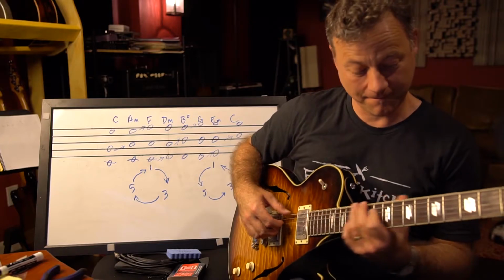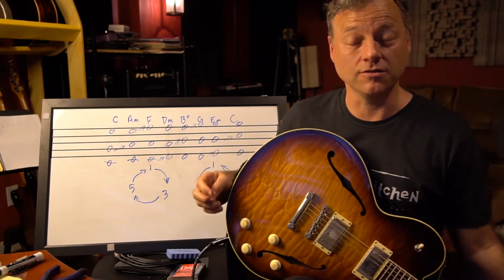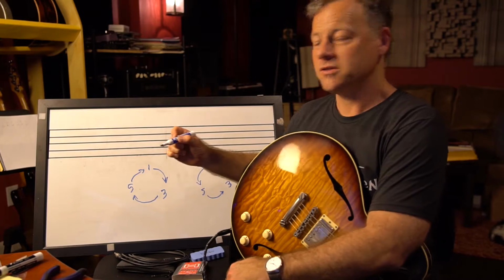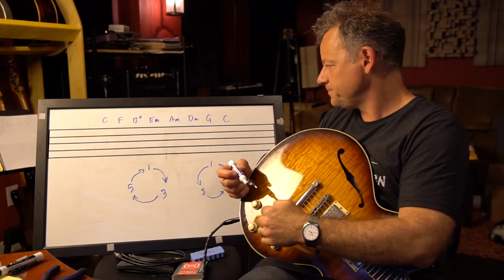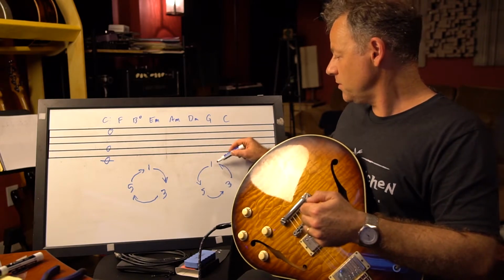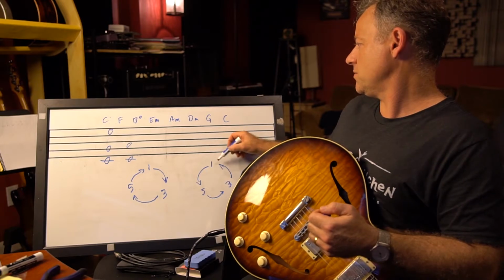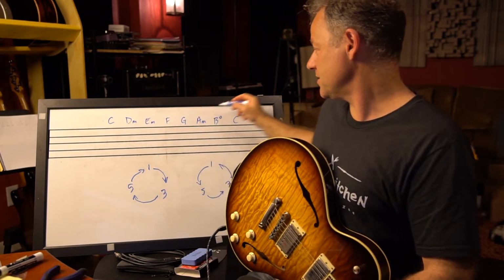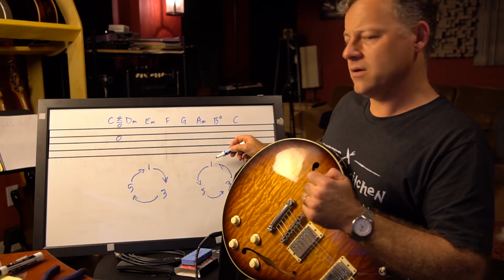Schillinger Cycles - lesson 1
Stuff from Book 5 of the Schillinger System of Musical Composition.
These are the 3 positive monomial progressions: Cycle of a 3rd ("C3"), Cycle of a 5th ("C5") and Cycle of a 7th ("C7"). Both clockwise form and counterclockwise form.
Open triads only (because they sound so nice on guitar)